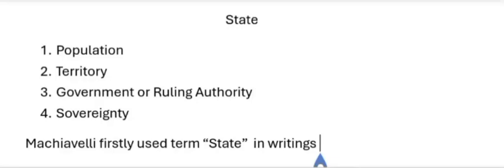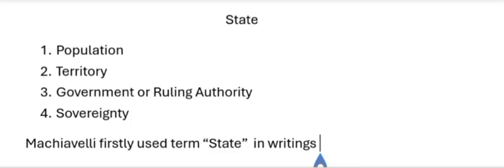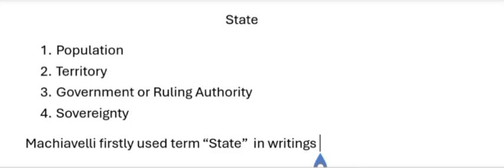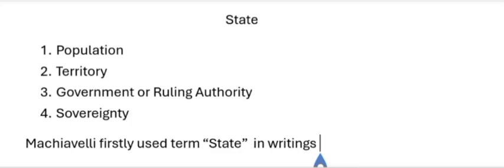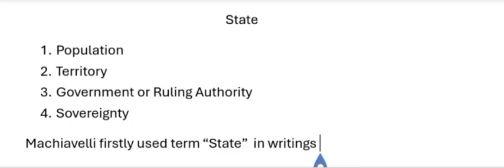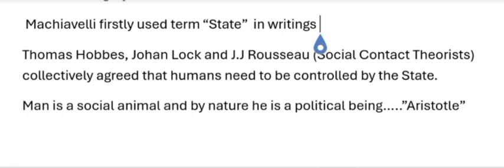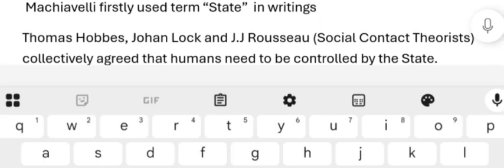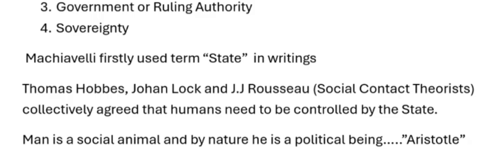State#csspms history students motivation success education o/a level#llb#politics#politicalsc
An important video for the aspirants of competitive exams, LLB, O/A Levels, BS Political Science, IR, Pak Study and every citizen